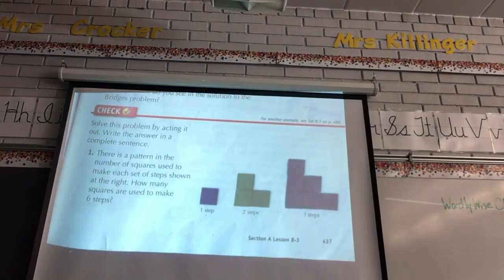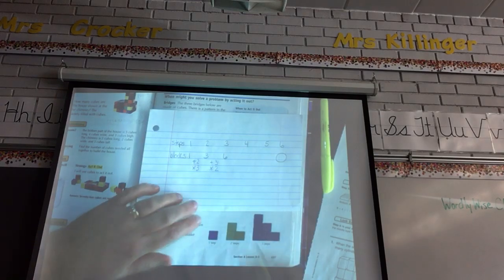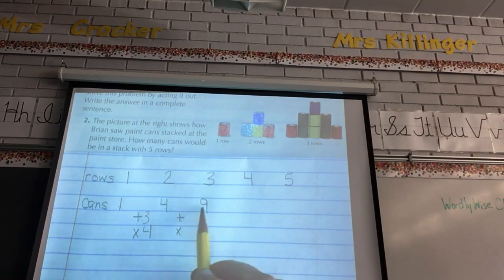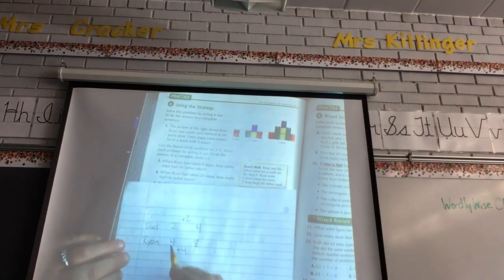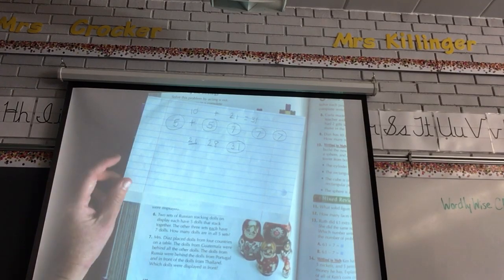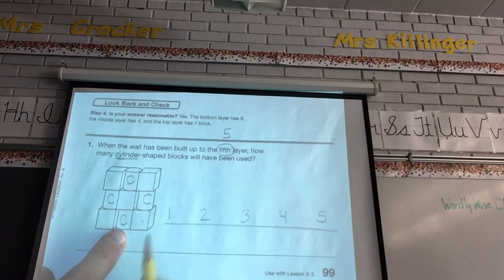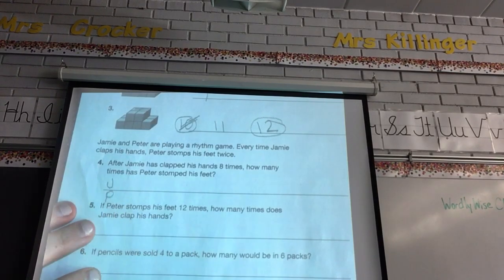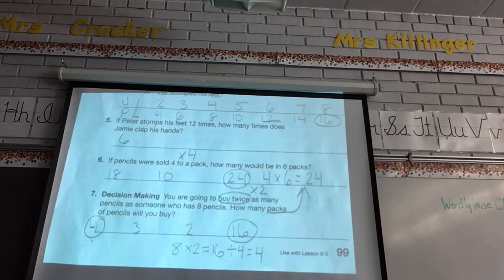March 30, 2020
Math Act it Out pages 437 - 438